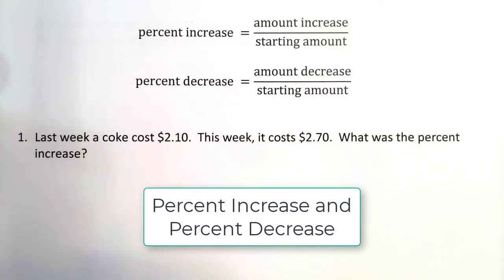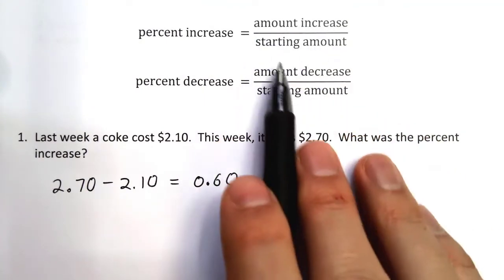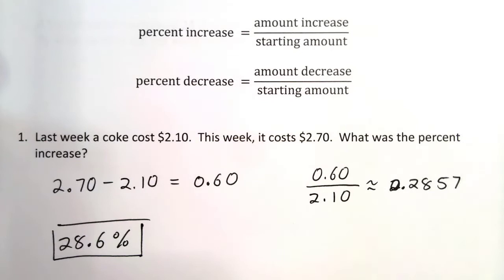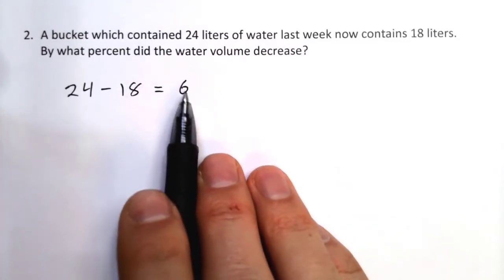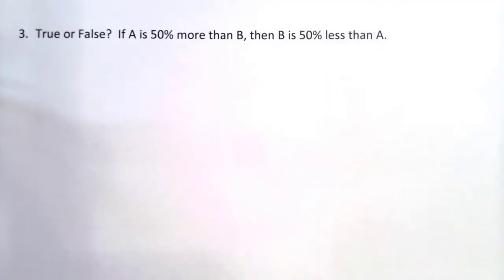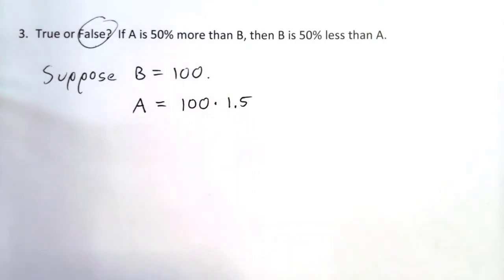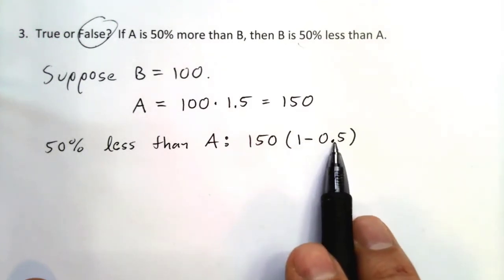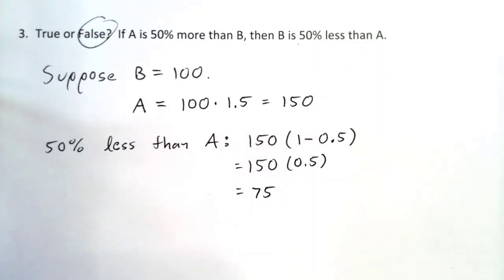Percent Increase and Decrease